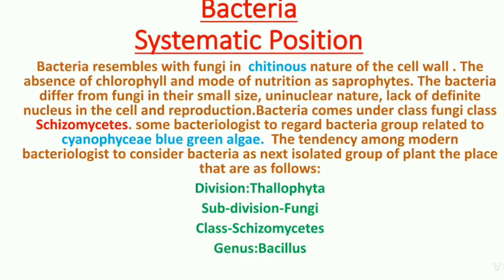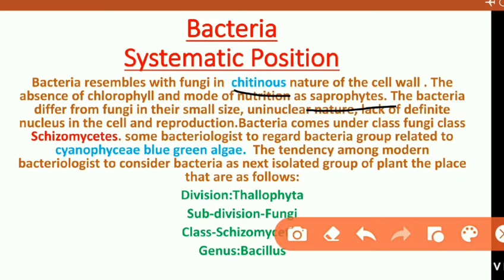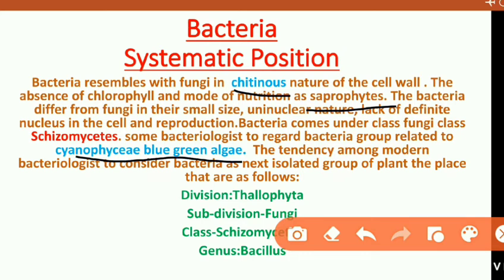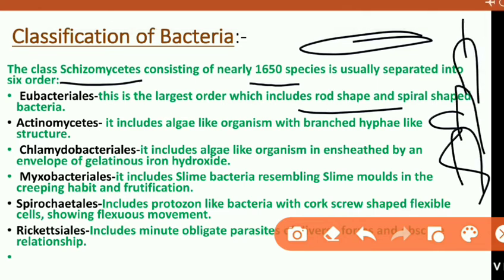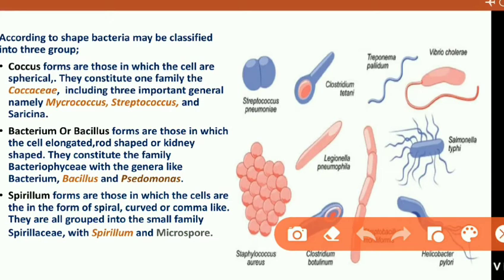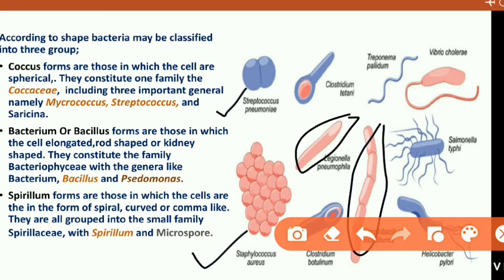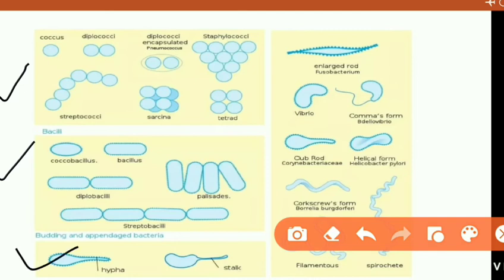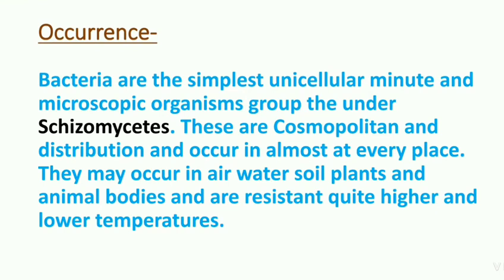Bacteria Part-01||Systematic position||Classification||Occurrence